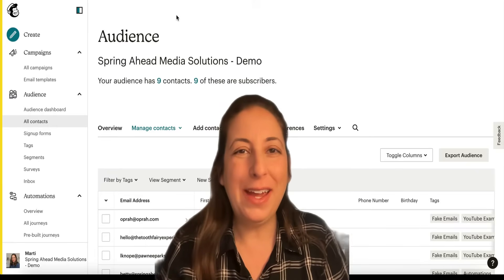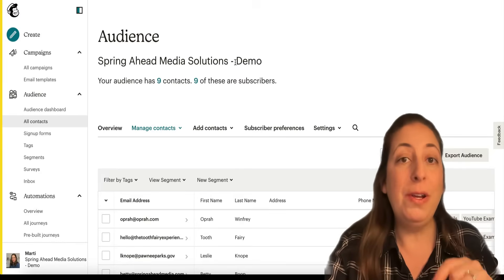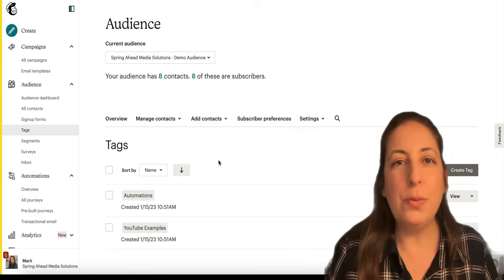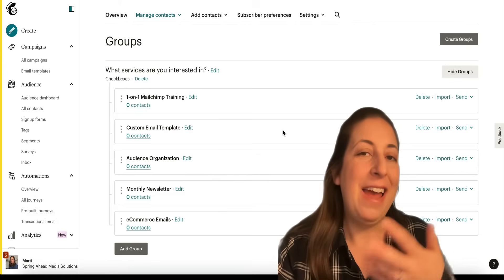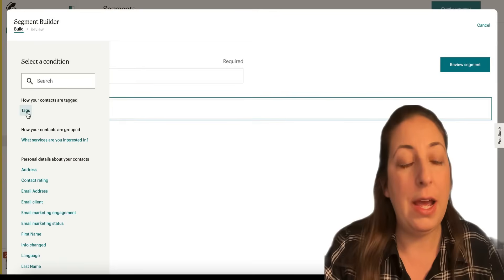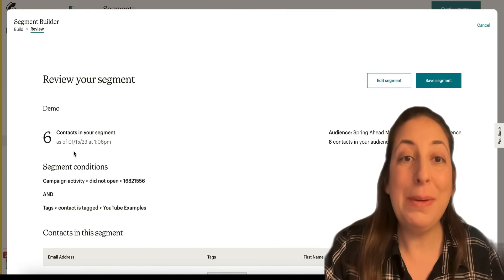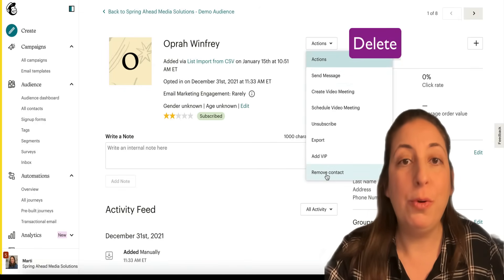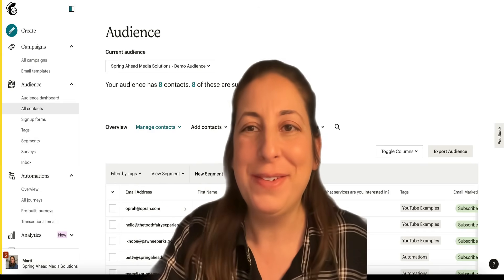How to Organize Your Mailchimp Audience Like a Pro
Mailchimp's contact management system definitely needs a little explanation. I'll give you the basics of your Mailchimp audience, tags, groups, and segments.

In this comprehensive tutorial, we'll cover the top strategies for organizing your contact list in Mailchimp, the leading email marketing platform. Learn how to efficiently segment your audience, create targeted campaigns, and boost engagement rates by using tags, groups, and custom fields. With our step-by-step guidance and expert tips, you'll be able to optimize your Mailchimp account and streamline your email marketing efforts. Whether you're a beginner or an advanced user, this video is a must-watch for anyone looking to improve their contact organization skills in Mailchimp.